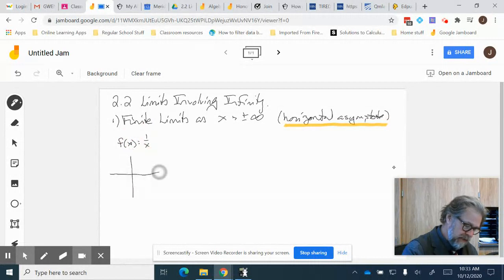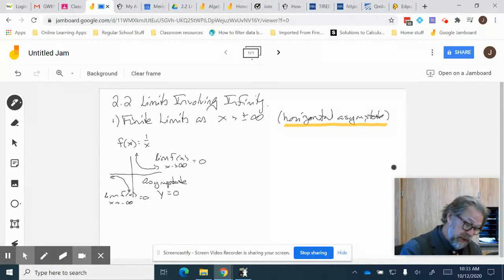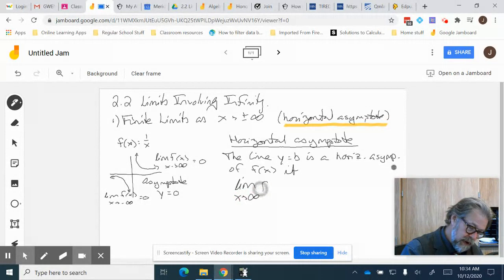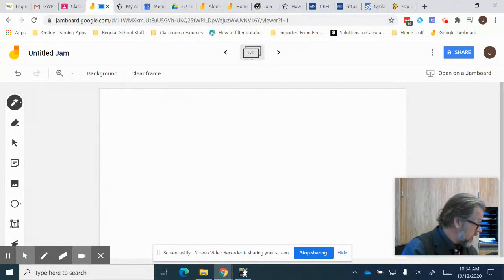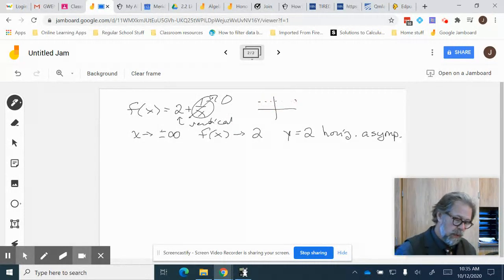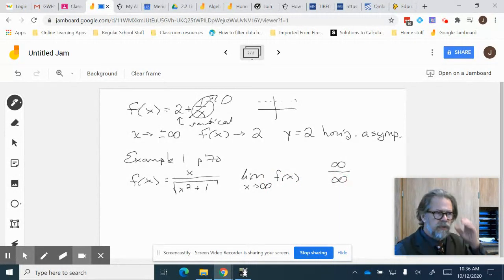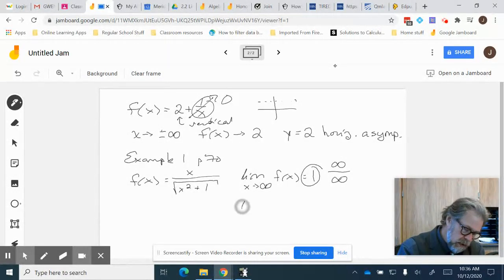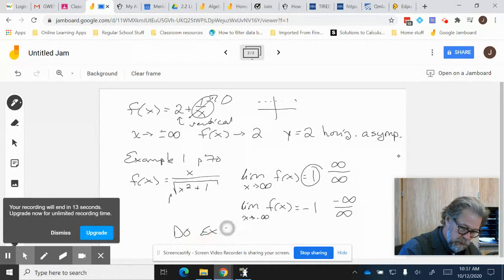2.2.1 Limits Involving Infinity Horizontal Asymptotes